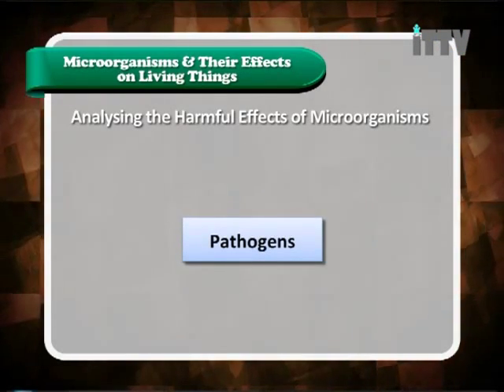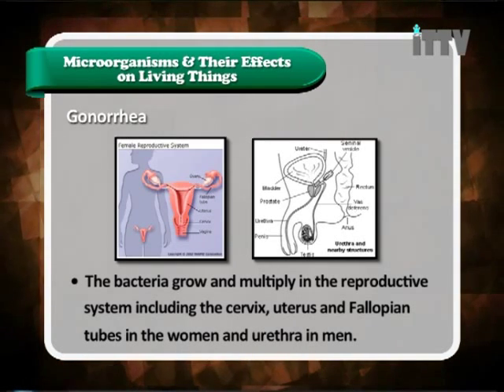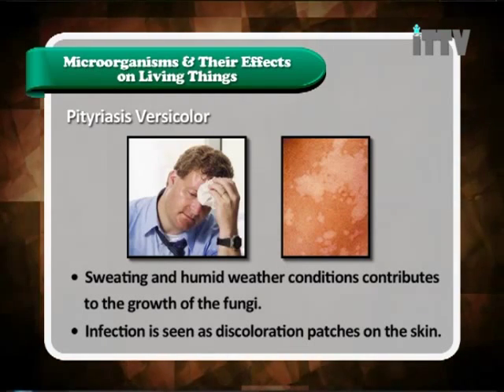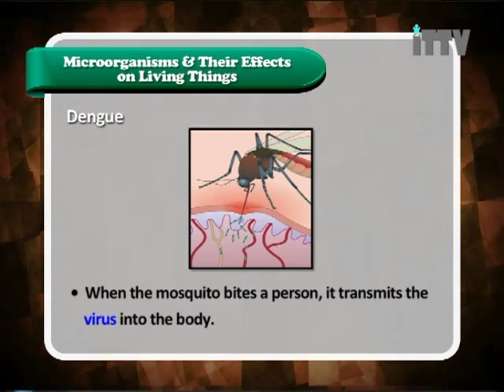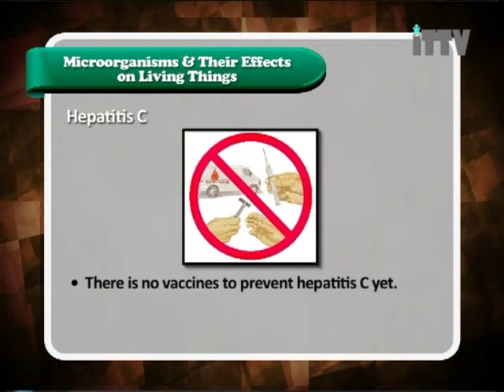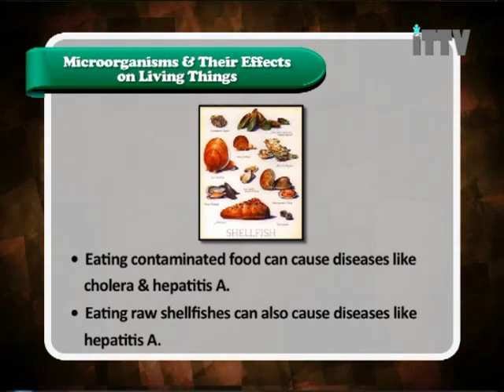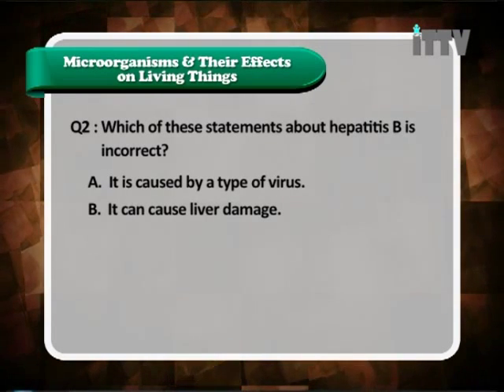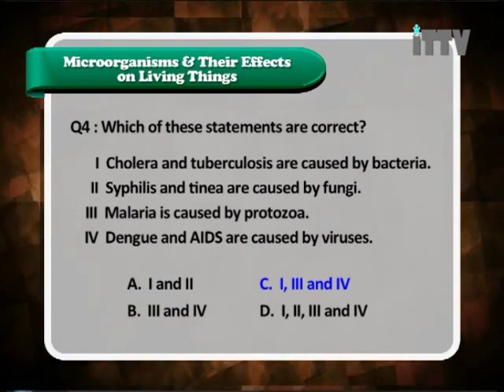iTTV SPM KSSM Form 5 : Science Ch.01 - Analyzing the Harmful Effects of Microorganisms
Chapter 01 : Microorganisms and Their Effects on Living Things
-Lesson 04 : Analyzing the Harmful Effects of Microorganisms